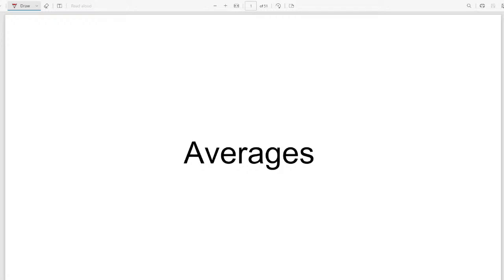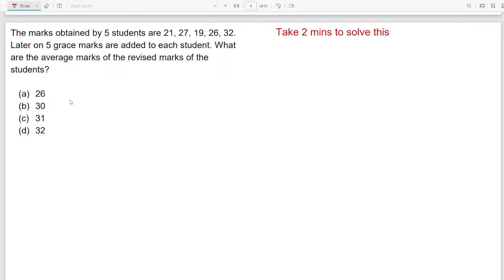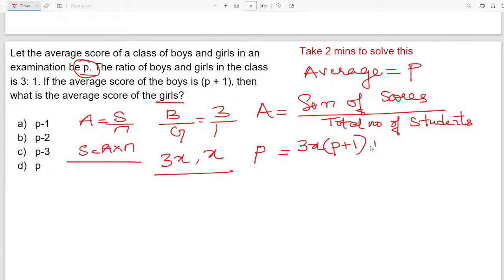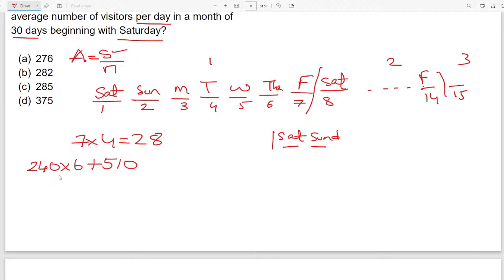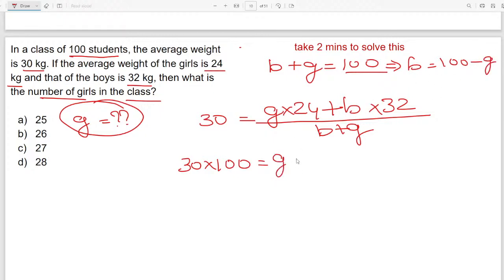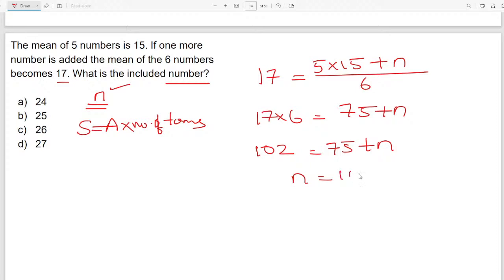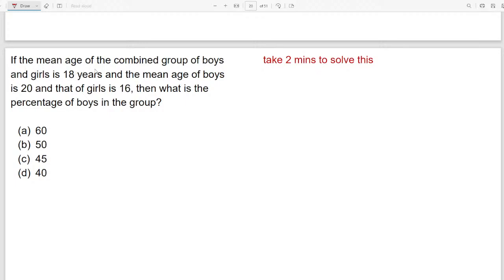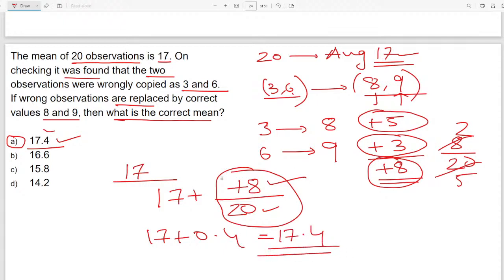UPSC CSAT PYQs - Averages - Session 1